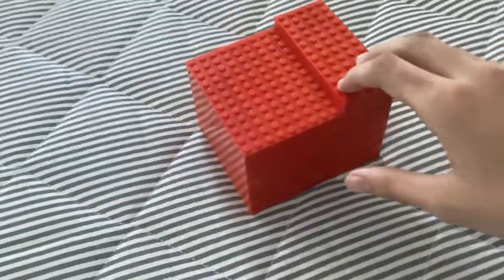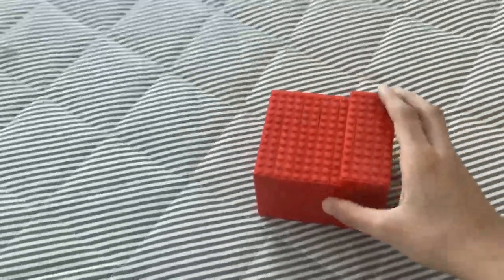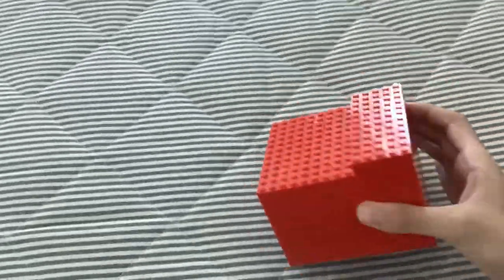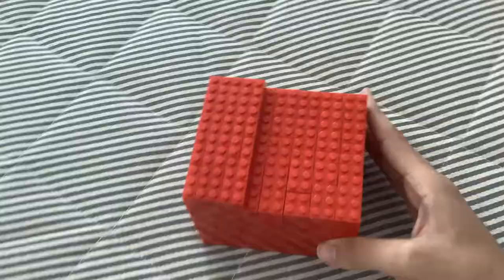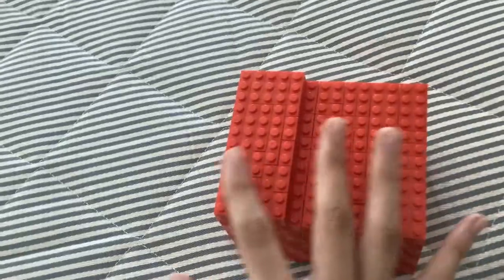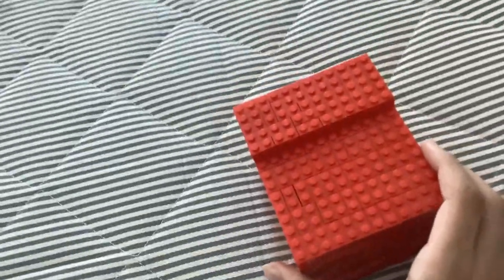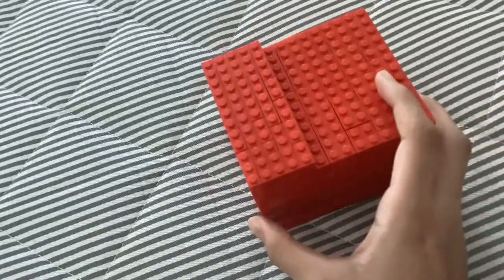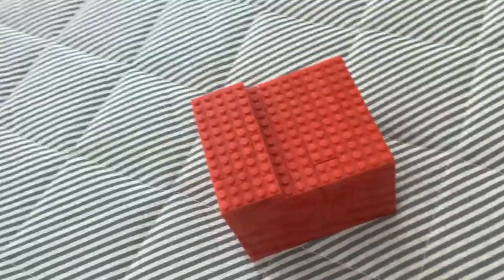My new Lego creation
I took 40 minutes to build my Lego creation. It’s all red bricks and especially on the outside.